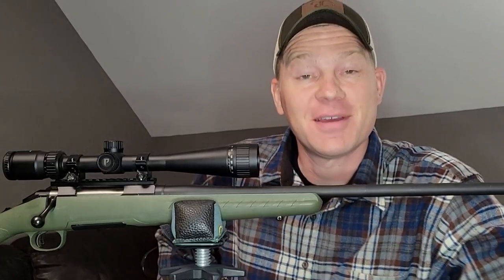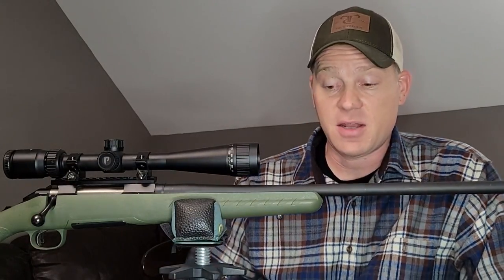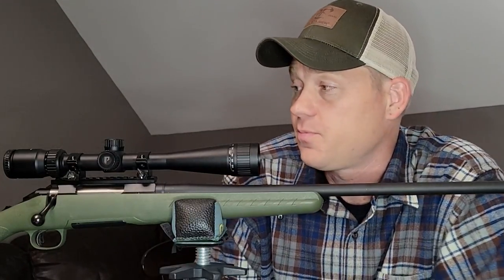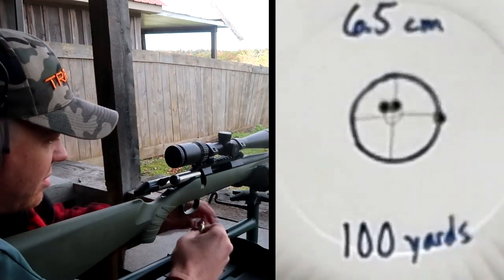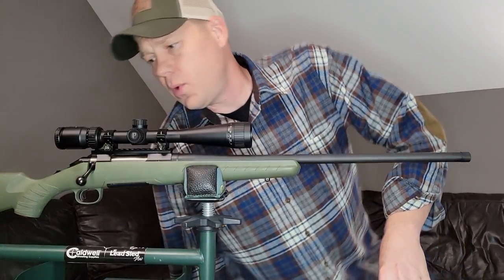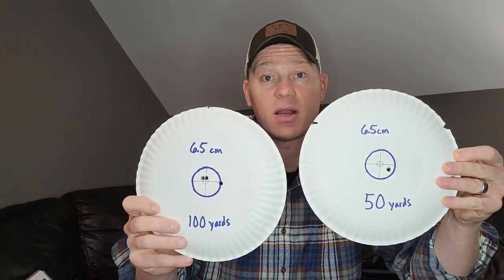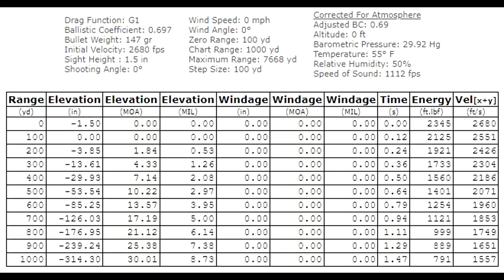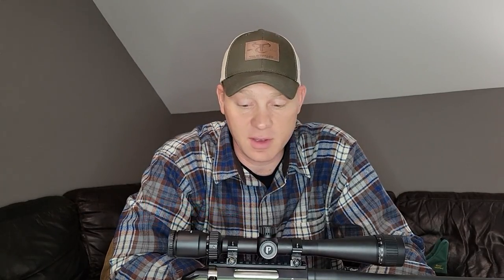6.5 Creedmoor Bullet Drop - Demonstrated and Explained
This video will explain 6.5cm drop with lead-nose hunting ammo.